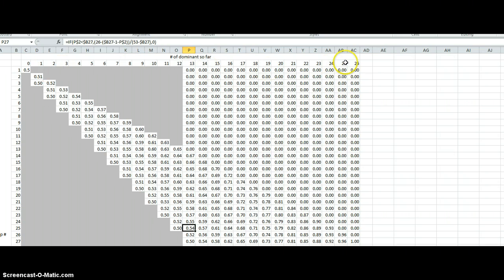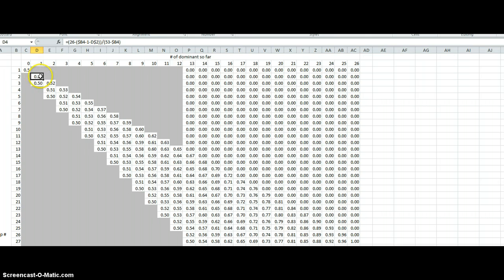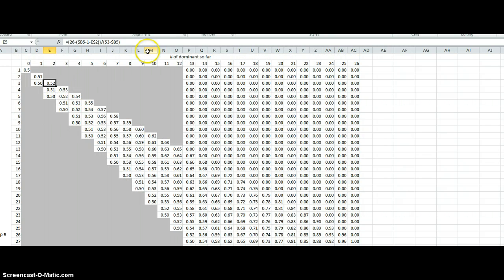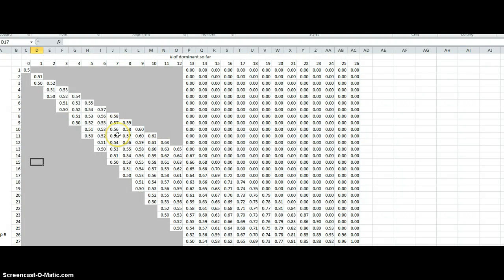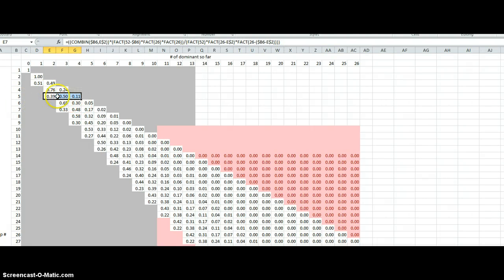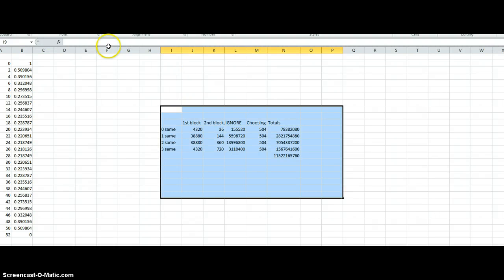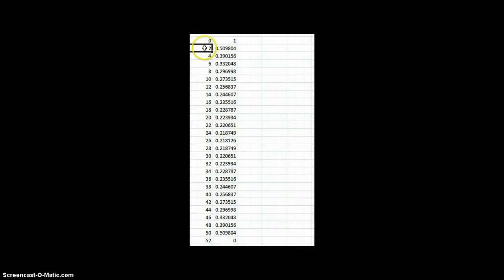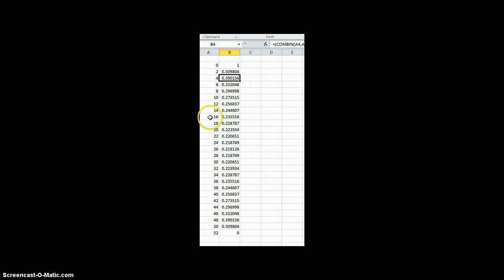EC Solution (Flips)